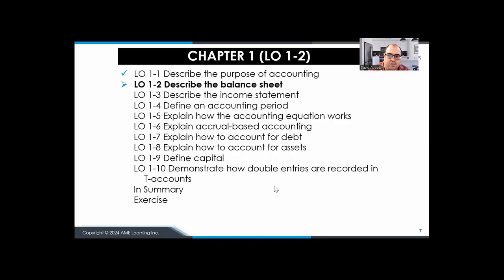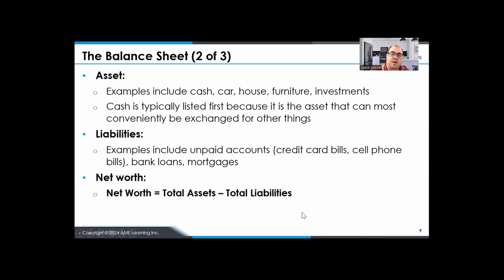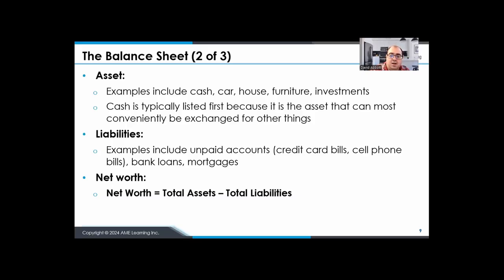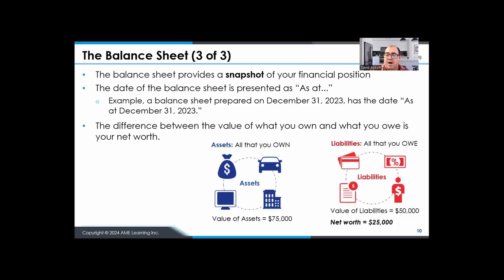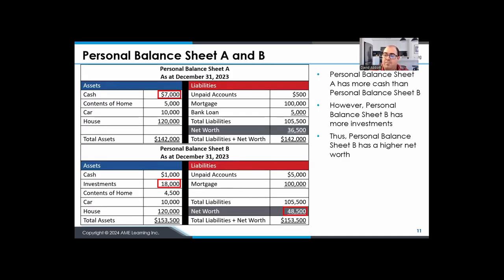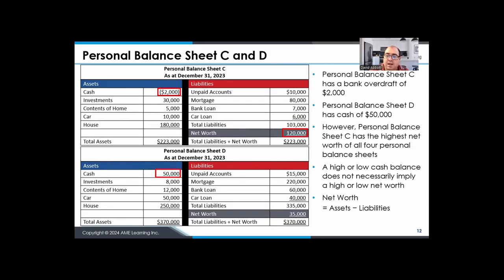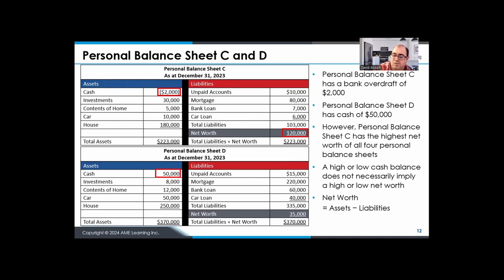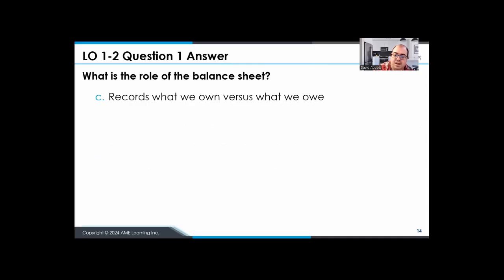ACTG04A LO 1-2 The Balance Sheet